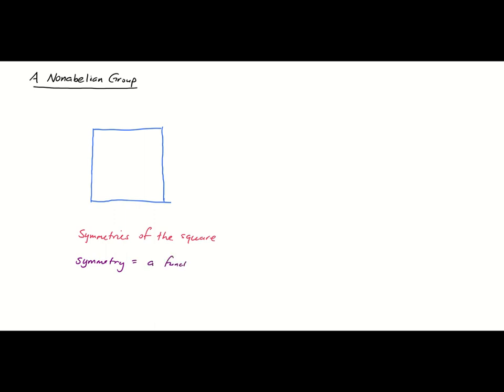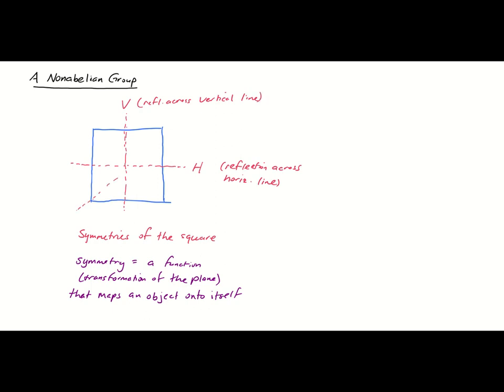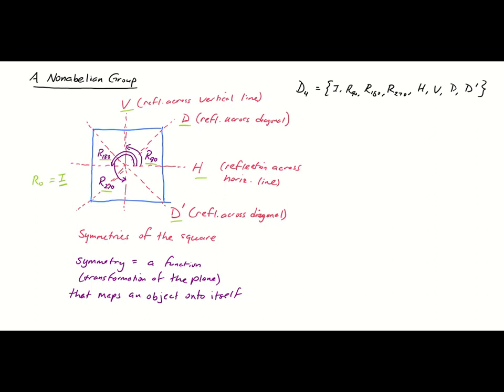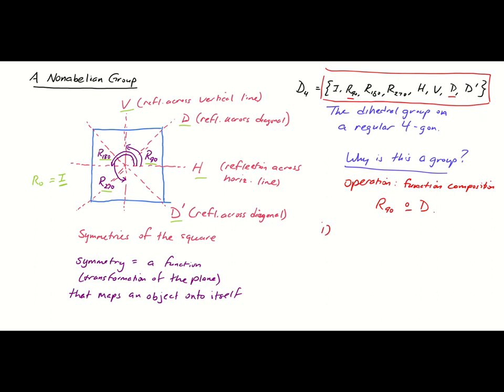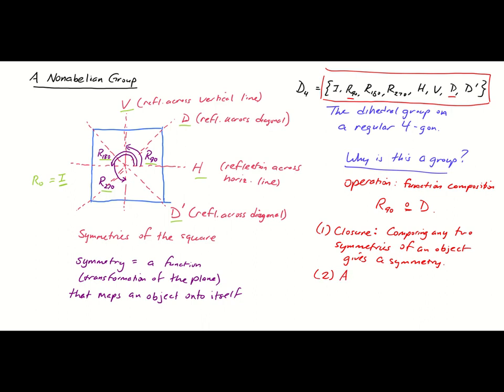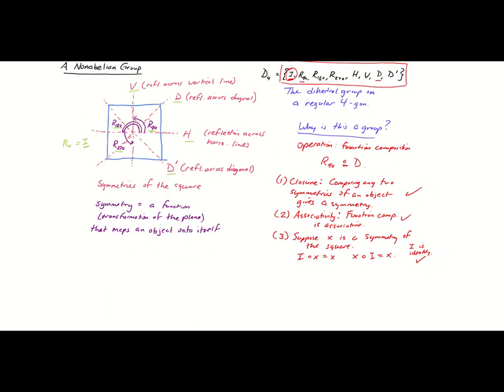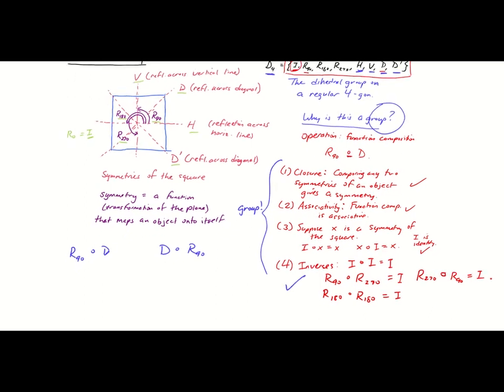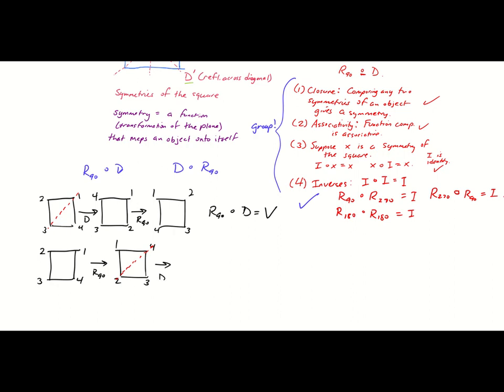VLOG A Nonabelian Group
We discover an example of a nonabelian group by playing with symmetries of a square.